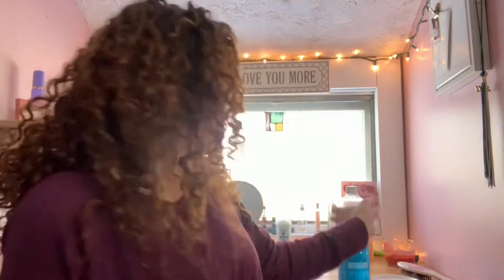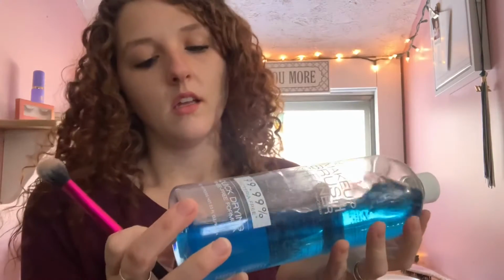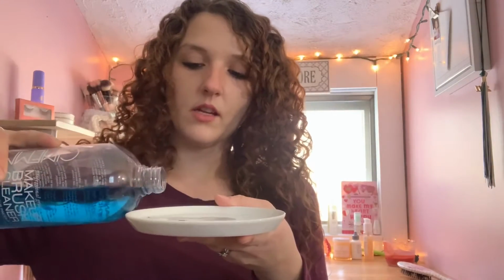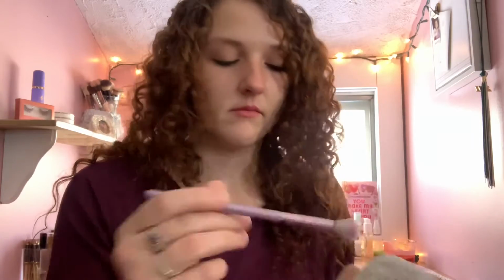How I Clean My Eye Brushes!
Hey guys,
I remember when I first got into make up I had no idea how to clean brushes
So here’s a quick little HOW TO on how to clean your brushes

I used the Cinema Secrets Brush Cleaner

All opinions are my own and if you don’t agree it’s ok we can still be friends